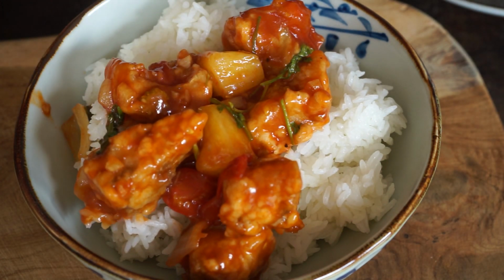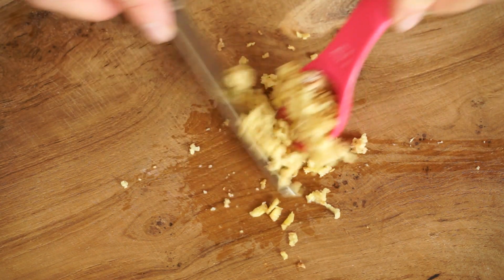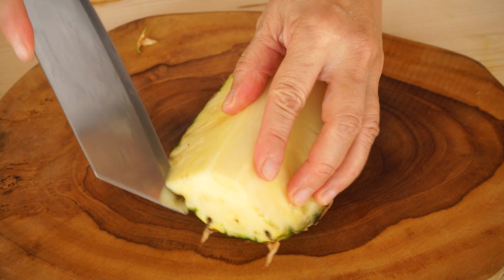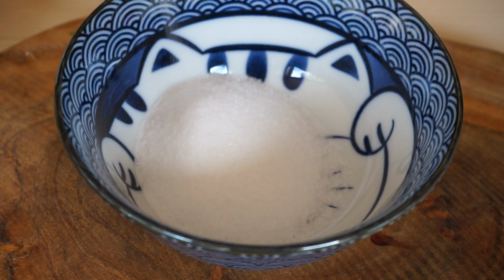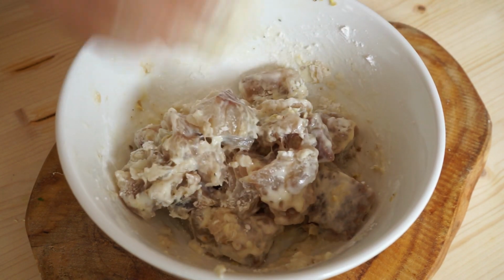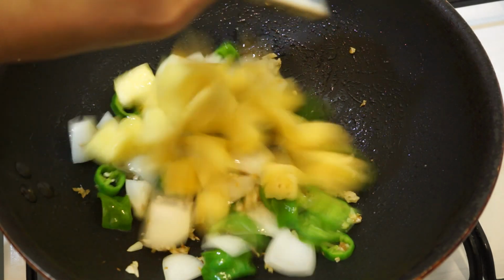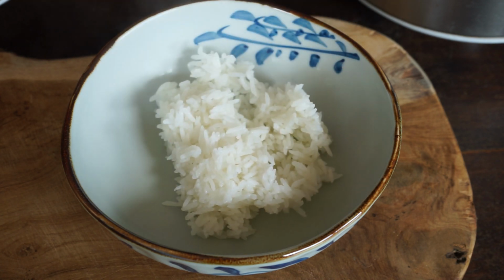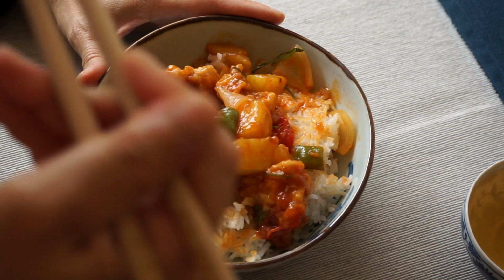Sweet And Sour Fish : A Classic Of The Chinese Gastronomy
I think I am like most parents who would like their children to learn to eat a variety of foods. The sweet and sour fish, a classic of the Chinese gastronomy, is one of the dishes that make even the most resistant love fish.

Marinade:
350g fish fillet
1 tsp grated ginger
½ tsp garlic powder
½ tsp salt
Ground pepper
1 tsp of shaoxing cooking wine
1 egg white
50g cornstarch

Sweet and sour sauce :
3 tbsp sugar
3 tbsp white rice vinegar
3 tbsp light soy sauce
1 tbsp tomato paste
2 tsp cornstarch
15cl water
A pinch salt
Ground pepper

Others :
1 tsp grated ginger
5  garlic cloves
1 sweet pepper or hot chili
¼ pineapple
100g cherry tomatoes
1 onion
Frying oil

🎵 Music 🎵